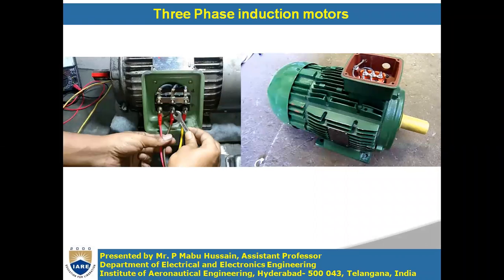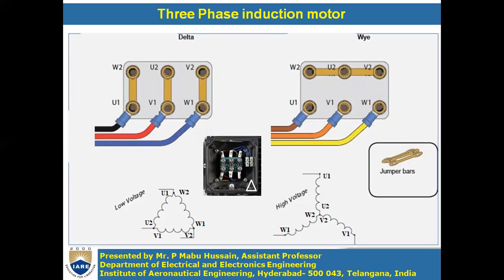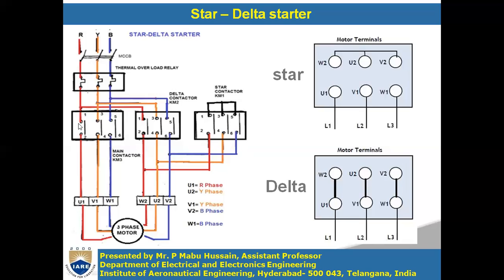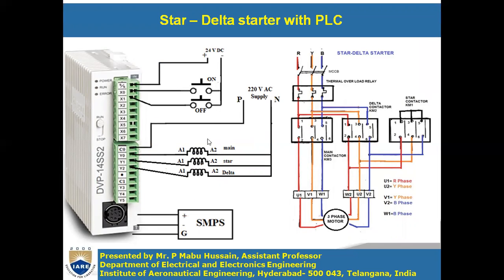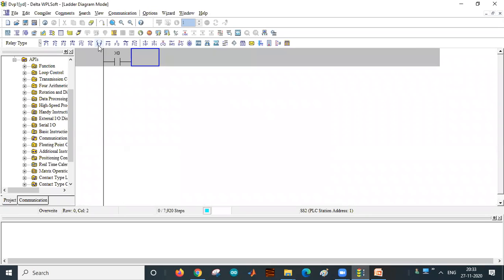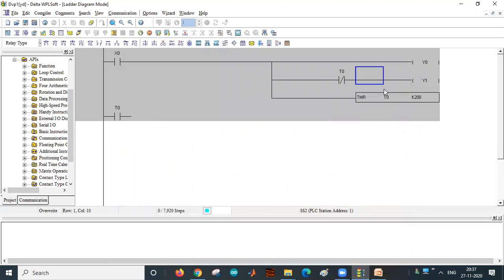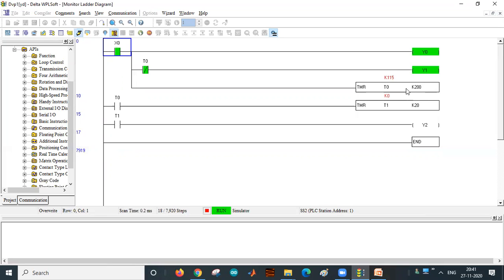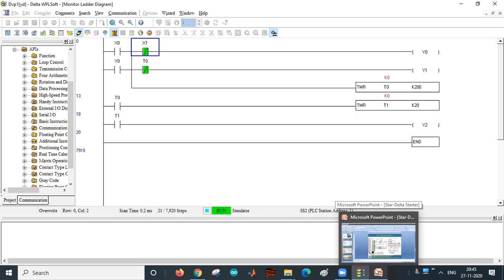Star-Delta starter with PLC